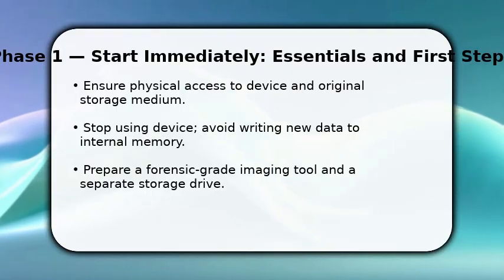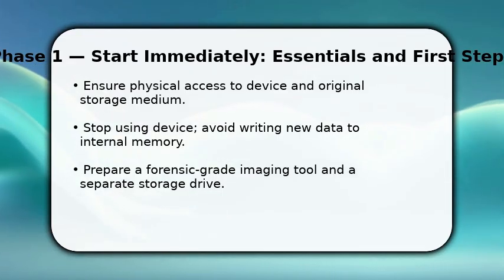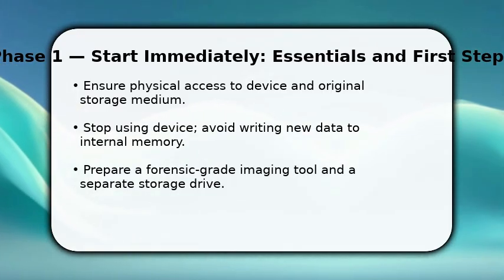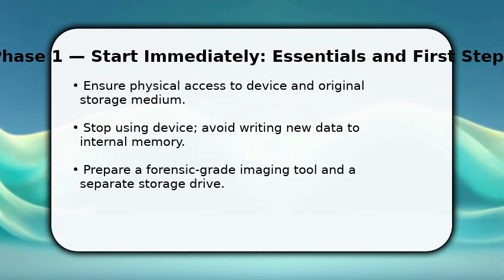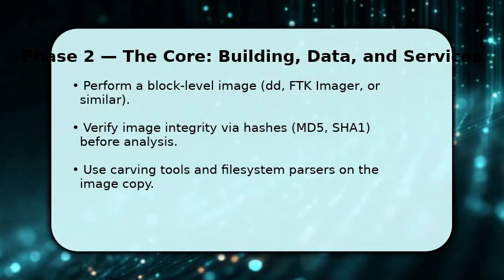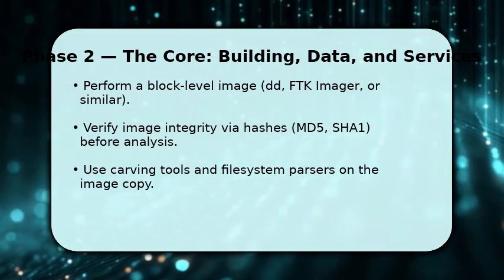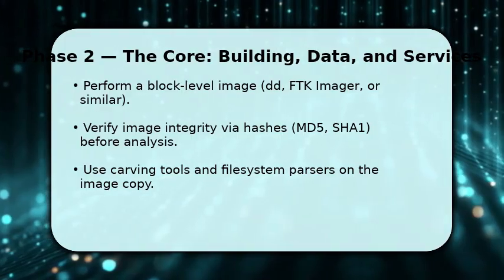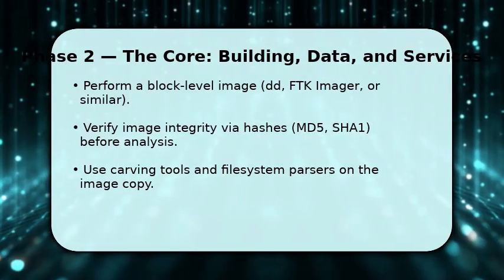How to Get Data After Factory Reset (only Way)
How to Get Data After Factory Reset (only Way) | 🔒 Surfshark VPN Deal — Stay private and secure. $1.99/mo + 3 Months Free ▸

Learn essential steps to recover your data after performing a factory reset on various devices. This video guides you through the process of restoring contacts, photos, and apps using built-in recovery tools or third-party software.

factory reset,